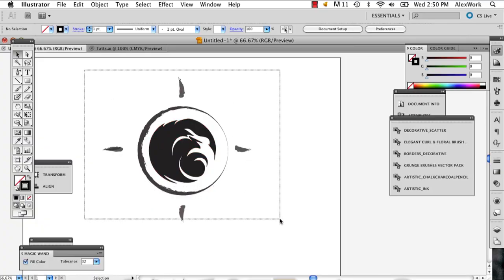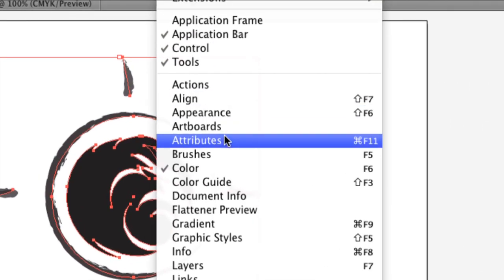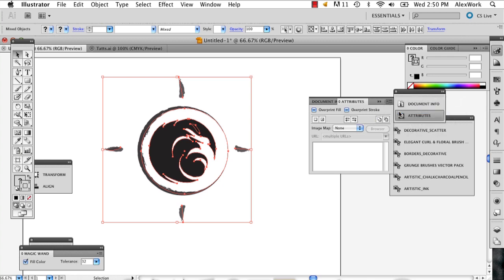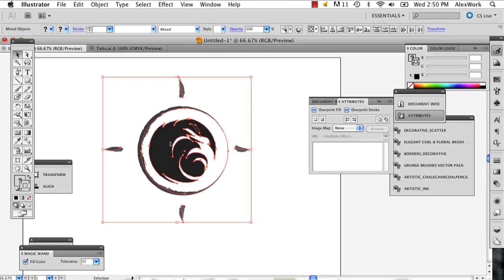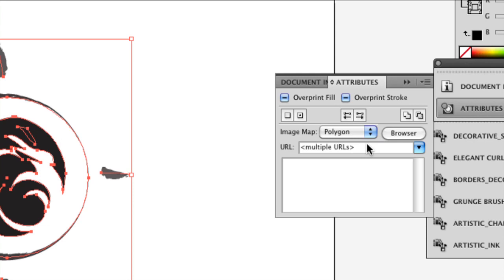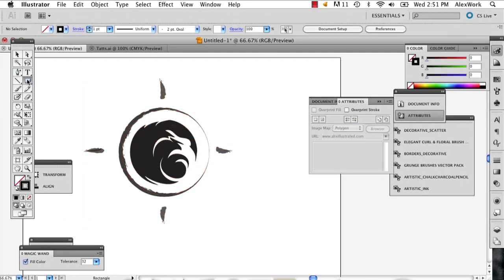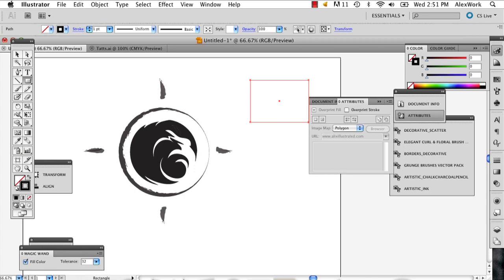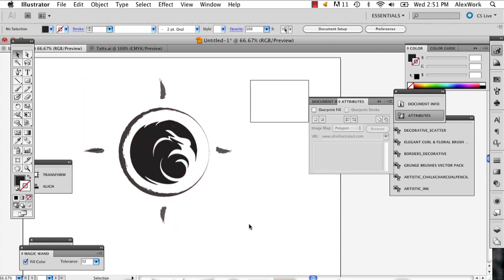How to Link an Image to a URL in Illustrator : Illustrator Tutorials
Linking an image to a URL in Illustrator is a lot more straightforward of a process than you might think. Link an image to a URL in Illustrator with help from a well-versed web, graphic and illustrative designer in this free video clip.

Series Description: Adobe Illustrator is one of the most powerful graphics and animation tools on the market today. Get tutorials relating to how to use Adobe Illustrator's many functions with help from a well-versed web, graphic and illustrative designer in this free video series.